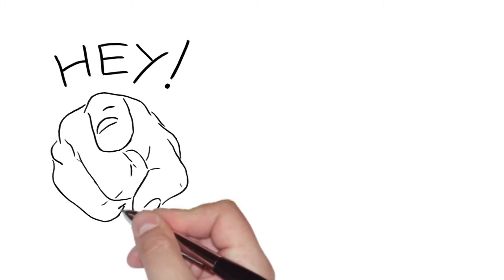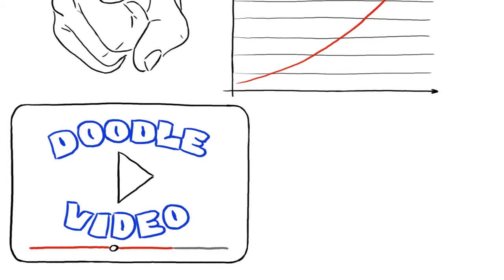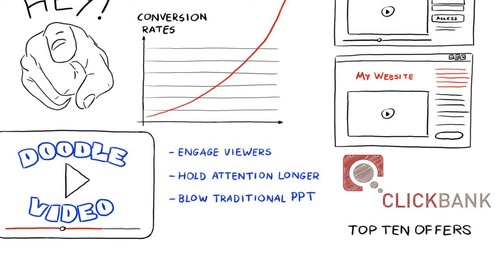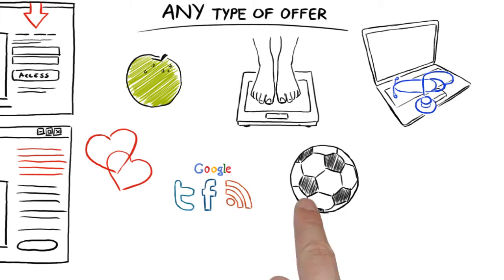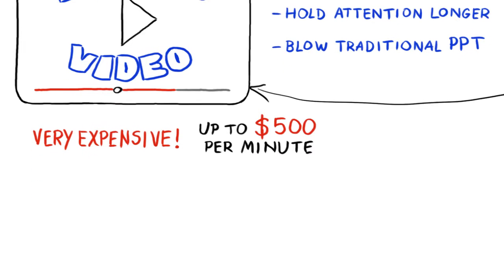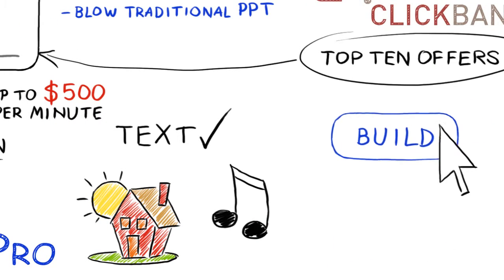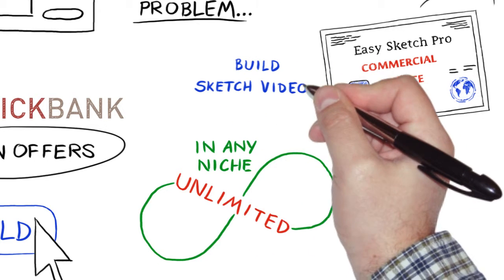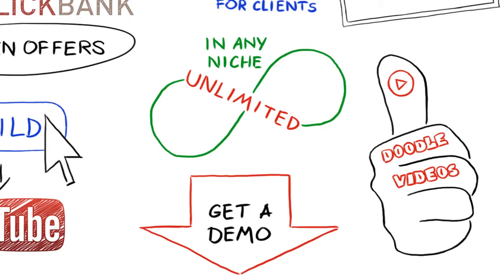Easy Sketch Pro white board animation software demo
- Discover how you can access this Easy Sketch Pro best animation software, together with three other Internet Marketing and Traffic Getting resources, for FREE! This Easy Sketch Pro 2.0 video is brought to you by Easy Sketch Pro White Board Animation Software in association with Internet Marketing Made Simple, An Educational Platform Teaching People How To Make Money On The Internet. If you would like to learn how to build an online business using Easy Sketch Pro 2.0, please watch the video